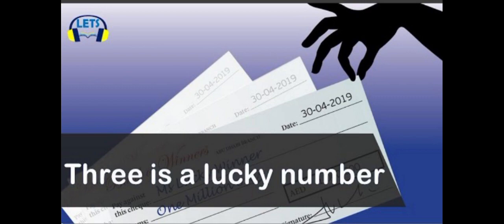Inree is a lucky number by Margery Allingham (Audio book subtitles).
Learn English through the story

Three is a lucky number by Margery Allingham

English story level 1 Audiobook with subtitles

The main character of the story is Ronald Torbay. He is a killer. He committed his second murder. Ronald is a middle-aged man. He moved to a new place. Now he lives there with his third wife. Nobody knows who they are. It's a perfect place for a murder. His plan is simple: he uses a false name and goes at the weekend there where nobody knows him. Then he finds a middle-aged woman who has a lot of money. But she has neither family nor friends. Unfortunately, it is not difficult to find such a lady nowadays. He offers her to marry him. The next step is to murder his wife and get her fortune. The murders look like accidents. Usually, the murders happen in the bathroom. Ronald decided not to change his previous plan. Will everything go as smoothly as before? Ronald has never fallen in love with his victims.